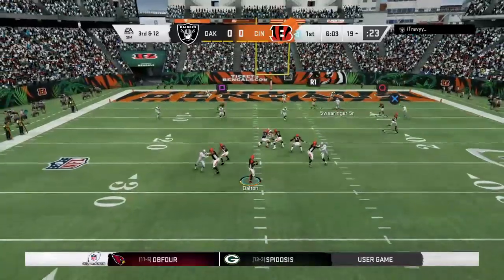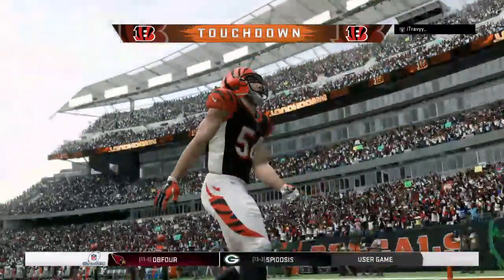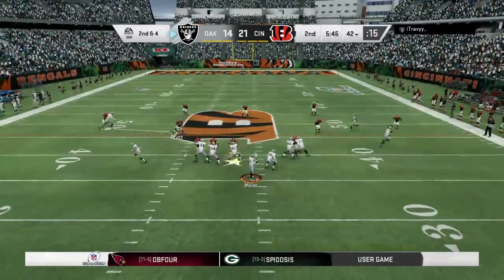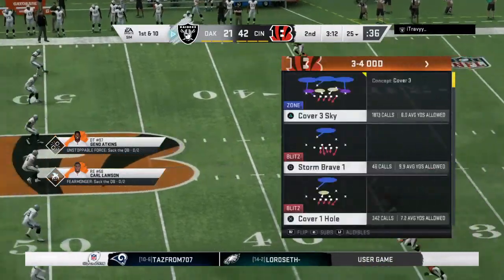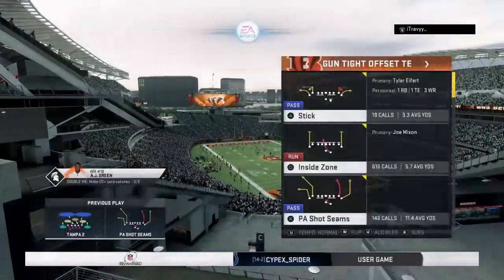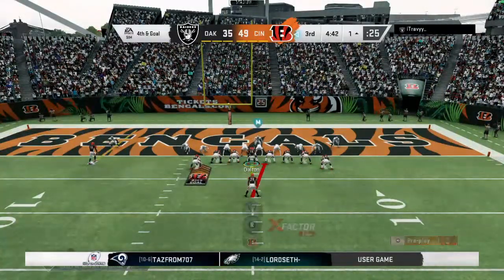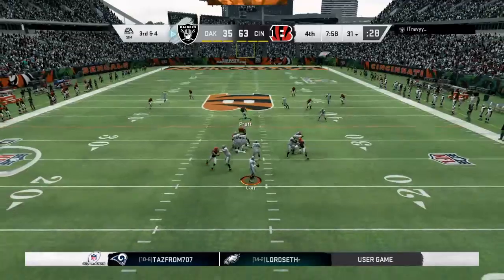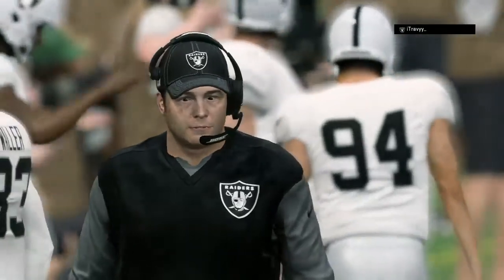Playing a bum